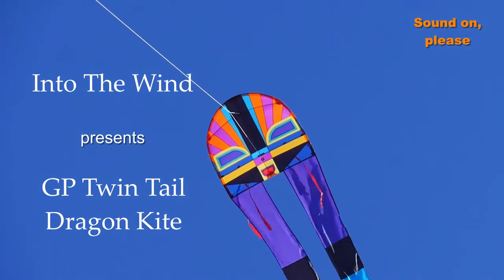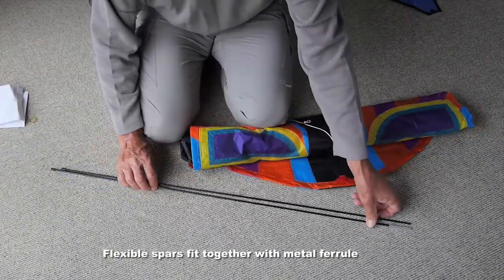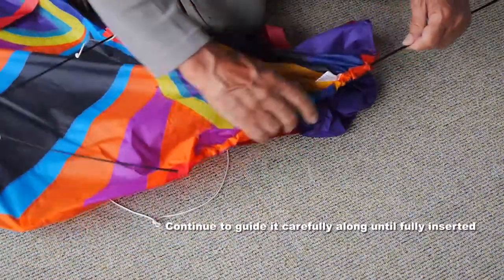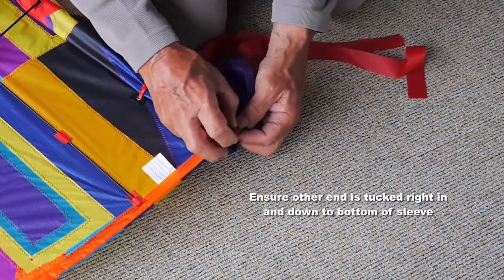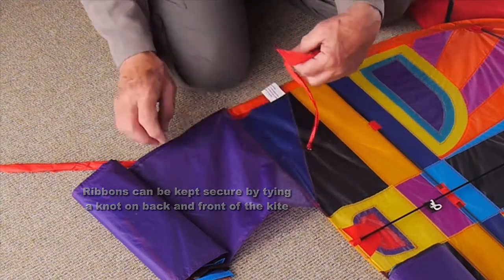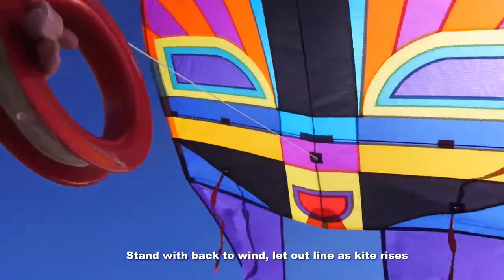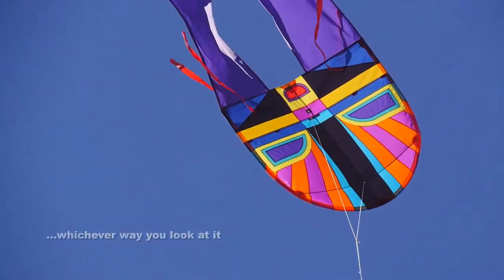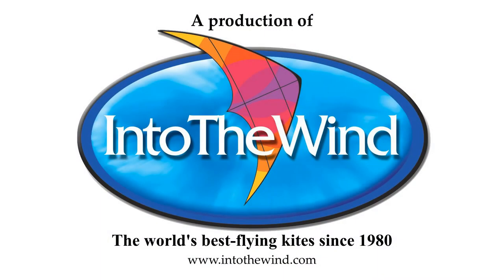Into The Wind GP Twin Tail Dragon Kite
This superb dragon kite is a delight for the flier and spectators alike.  Very well made and easy to take wherever you go, it's ideal for flying fun at any time.